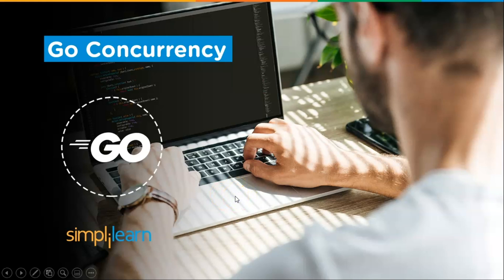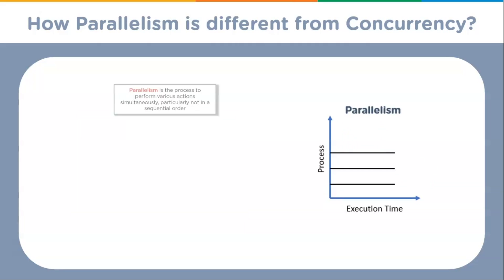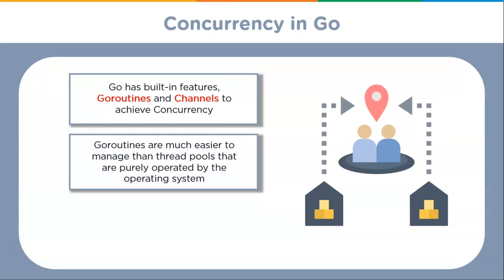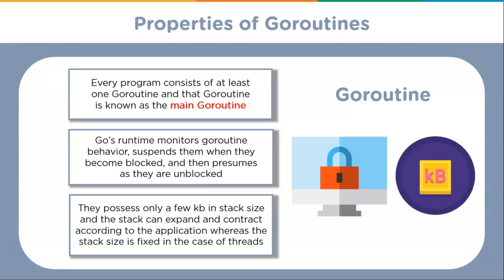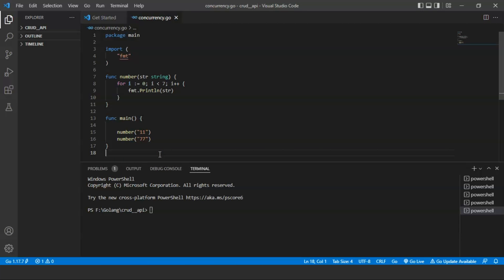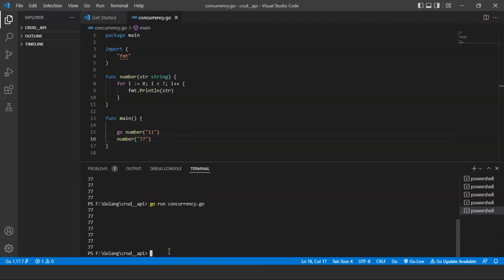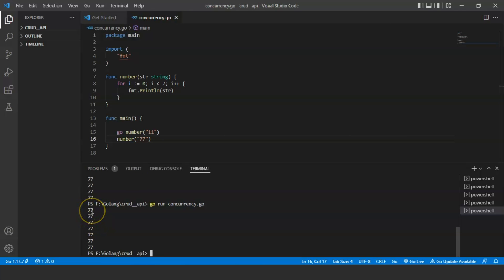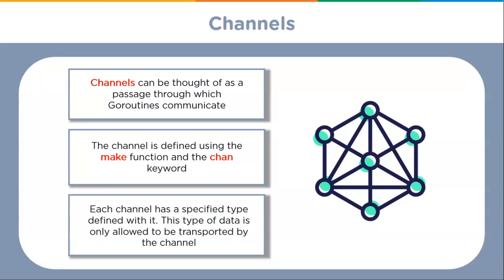Go Concurrency Tutorial | Go Concurrency Explained For Beginners | Golang Tutorial | Simplilearn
This video will introduce you to Concurrency. The tutorial takes the duration forward, unveiling how parallelism differs from Concurrency? You will get to know about Concurrency in Go. Further, you will understand Goroutines, properties of Goroutines, and channels with the help of examples.

The following topics are covered in the tutorial:

What is Concurrency?
How Parallelism is it different from Concurrency?
Concurrency in Go
Goroutines
Properties of Goroutines
Channels

What is Golang?
Go (also known as Golang) is an open-source programming language developed by Google. It is a statically-typed compiled language. Go supports concurrent programming, i.e., it allows running multiple processes simultaneously. This is achieved using channels, goroutines, etc. Go Language has garbage collection, which does memory management and allows the deferred execution of functions. It also supports networked and multicore computing.
You can run your first code without any setup on the playground provided at  golang.org.

This Java Full Stack Developer course is designed to introduce you to front-end, middleware, and back-end Java web development technologies. You will learn to build an end-to-end application, test and deploy code, store data using MongoDB, and much more.

Skills Covered
✅ Agile
✅ Git
✅ SQL
✅ Core Java
✅ Spring
✅ Spring Boot
✅ HTML and CSS
✅ AWS
✅ Docker
✅ Jenkins
✅ JavaScript
✅ ReactJS
✅ Cucumber
✅ Maven JSP
✅ JDBC
✅ MongoDB
✅ JUnit